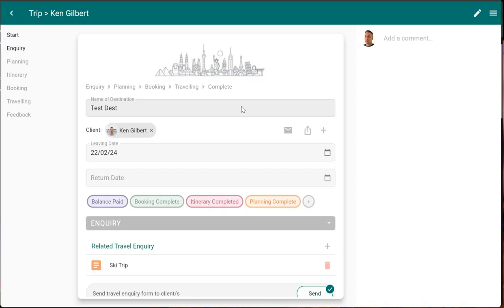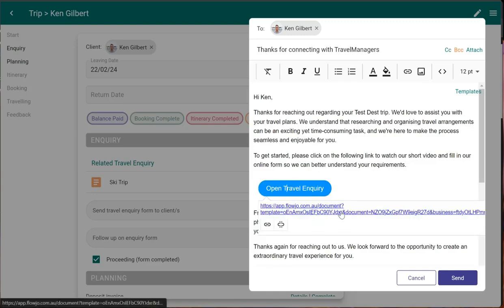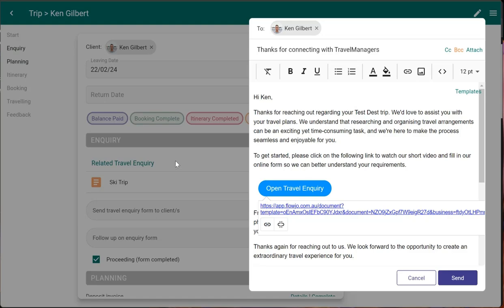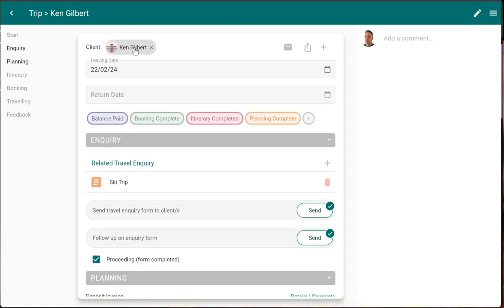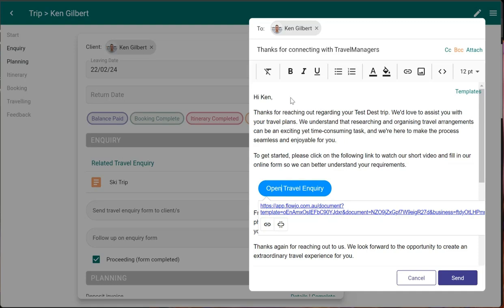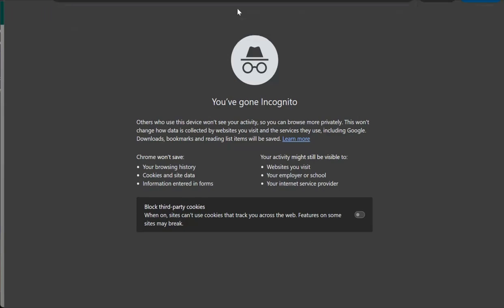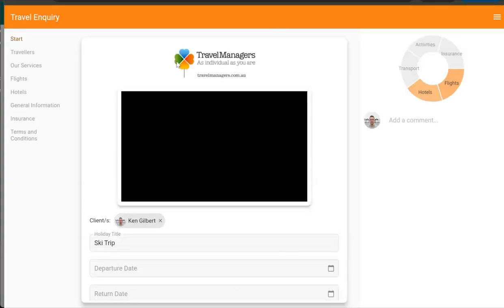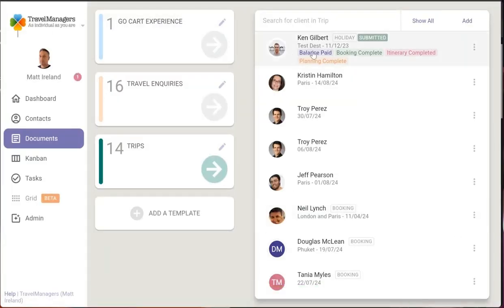01 Note about testing links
How to Properly Test Client Emails in FlowJo Without Getting Logged Out

Learn how to test your emails and workflows in your system without accidentally logging yourself out or messing up your user settings. This video explains why you shouldn't use your own user account as a client for testing and how to properly check emails from a client’s perspective. We cover tips like using a dummy client email, copying links to incognito mode, and keeping your sessions separate to avoid errors and confusion. Perfect for those wanting a smooth and efficient testing experience!